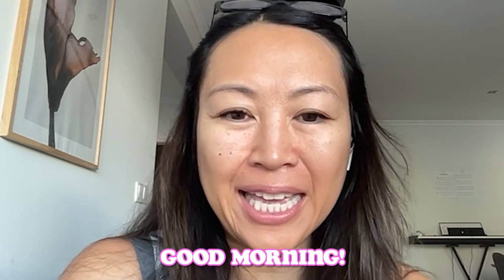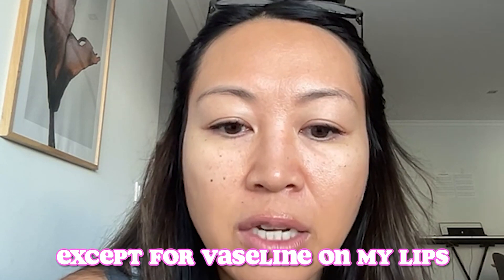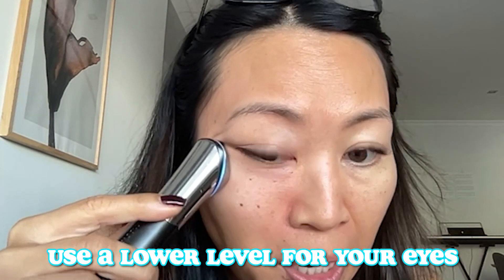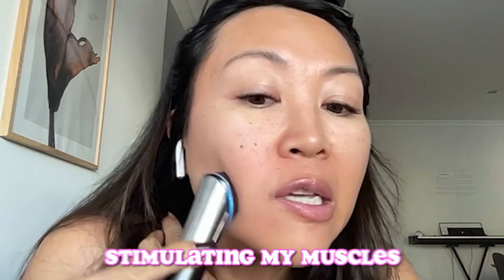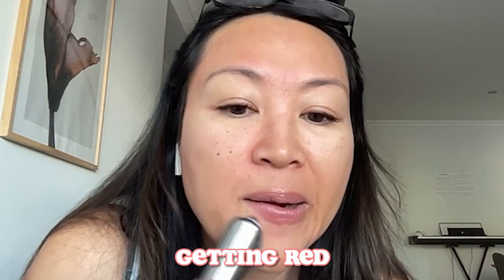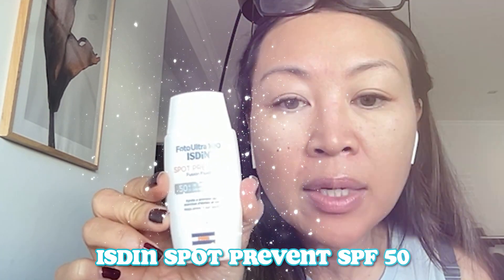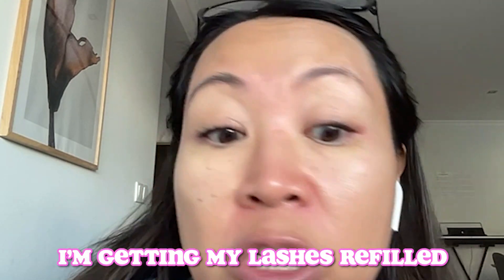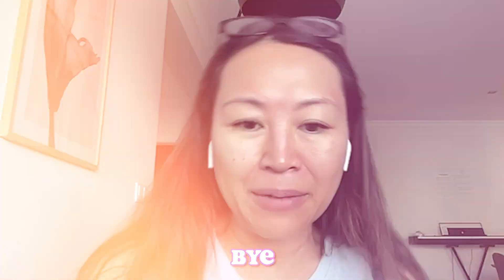I Use My Medicube Age-R Booster-H Facial device Everyday for youthfulskin !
I’ve talked about my Medicube Age-R Booster-H facial device in two other YouTube videos. But, here's another update with me shooting it in better light so you can really see! 😅🤩

I use my Medicube almost everyday and I think it was well worth the splurge. I just love this facial device! Honestly, if any of you want one, I highly recommend you buy it now because it is a BLACK FRIDAY AMAZON deal and almost $100 cheaper than when I purchased it!

Live a youthful life like mine! 🤩❤️ Tips here in my book, "Whatever - How to Look Younger than Your Actual Age"

WHO AM I:
I’m Trish, a 52-year old Filipina-American now living in the Algarve, Portugal with my family. I make videos that show a glimpse of my life - how I try to stay youthful, remain positive, and fill my days with adventure-filled fun in Europe!